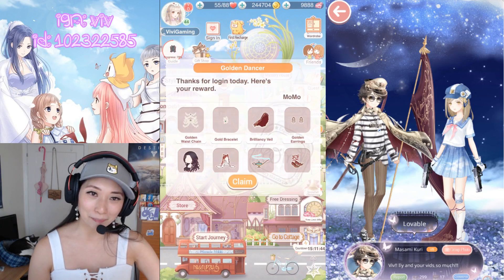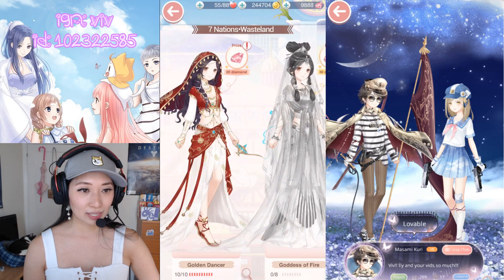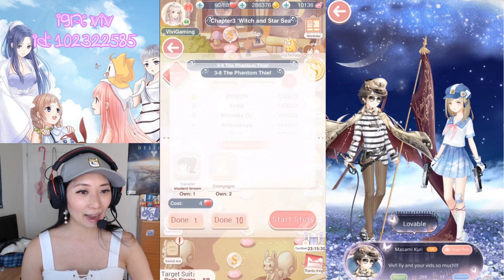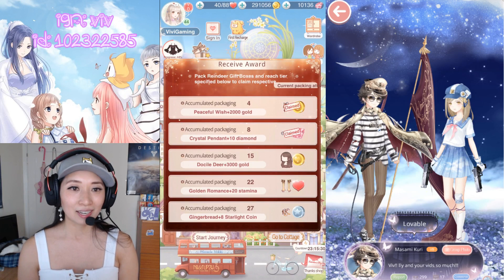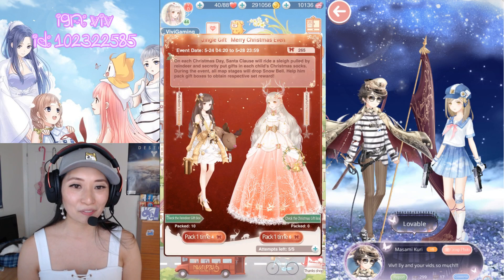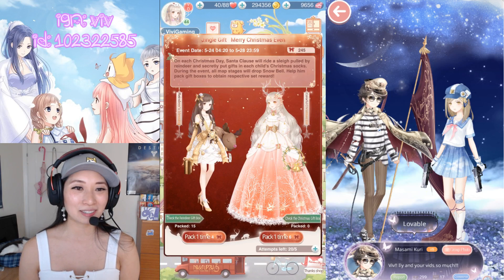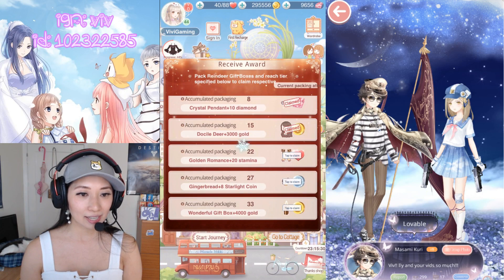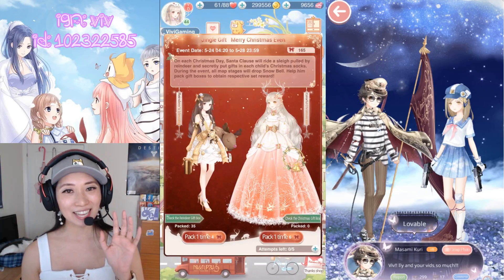Miracle Nikki - Christmas in May?